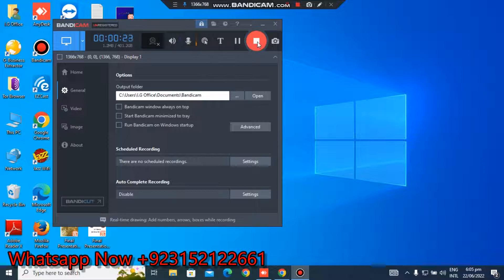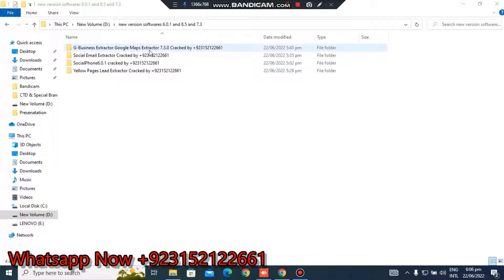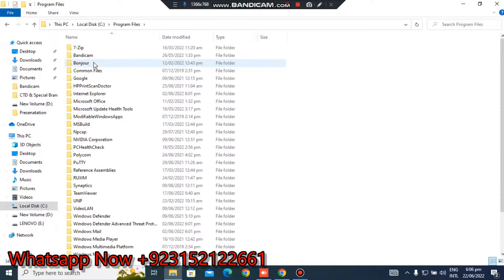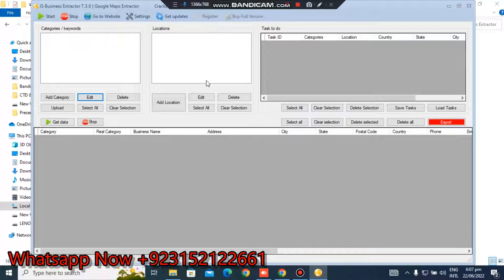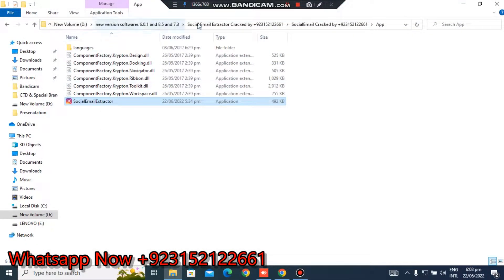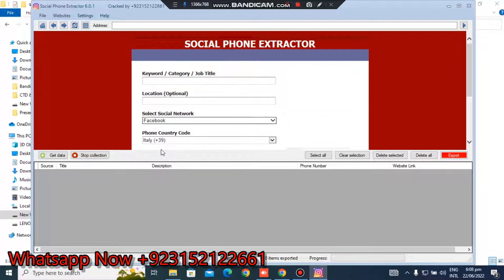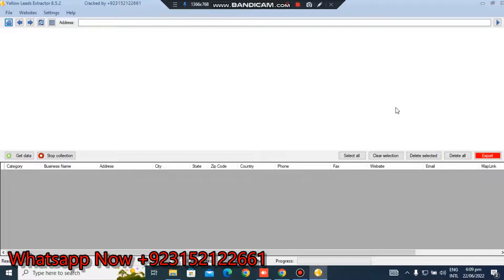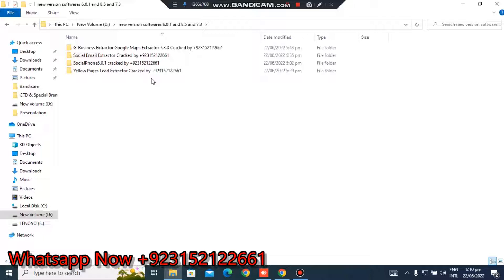Social Phone Extractor | Email Extractor | Yellow Pages Lead | Google Business Lead Extractor|2022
Social Phone Extractor | Email Extractor | Yellow Pages Lead | Google Business Lead Extractor|2022 extract phone number

FOUR SOFTWARE PACK
Social Phone Number Extractor 6.0.1
Social Emails Extractor 6.0.1
Yellow Pages Lead Extractor 8.5.2
G-Business Lead Extractor / G Maps Lead Extractor 7.3.0

WATCH How it Works

Digital Marketing Full Setup
Offering you DigitalMarketing marketing Full setup b2c,b2b leads software for 💥💥Digital Marketing Full setup💥💥
🔥Webharvy
      "get data from any website in the world".
🔥Social Phone Number Extractor(Instagram,LindedIn,Facbook,Telegram,Twitter)
🔥Yellow Pages Data Extractor
🔥WhatsApp Marketing Software v 10
 🔥Whatsapp Groups Auto Finder, joiner, bulk messages sender to groups
🔥Telegram bulk message sender, groups scraper, add members in your groups
🔥Lead Grabber Pro
🔥Google Map Data Extractor
🔥G-Business Extractor
🔥Business Lead Extractor Ultimate
🔥LetsExtract email studio , email extractor,facebook groups members,
🔥LinkedIn extreme premium (specialized emails extractor)
🔥Social Dominator ,Social Media Management Accounts Software
🔥 YouTube Video Marketing Blaster Pro, video ranking software,video seo software
🔥RS Business Lead Extractor Ultimate Version (phone numbers,emails,social network profiles links, Location Addresses) All in one.